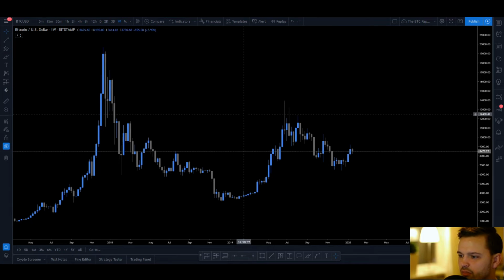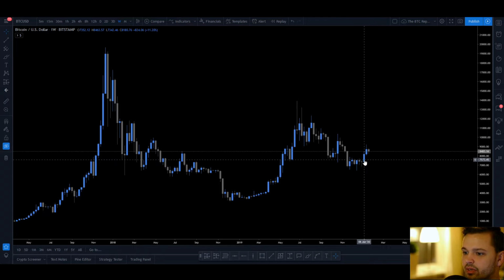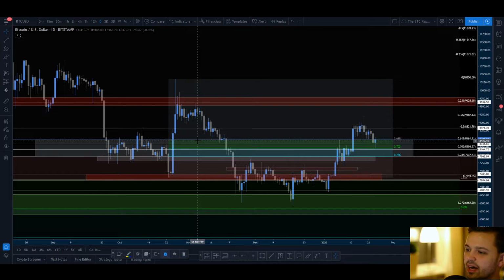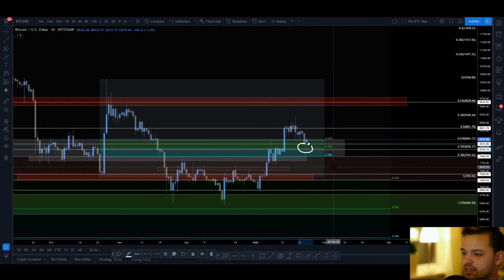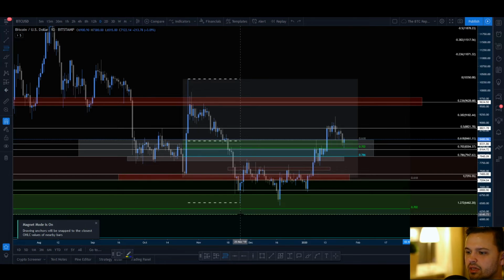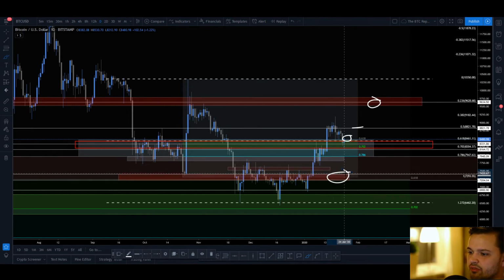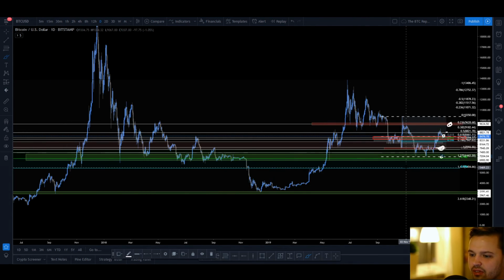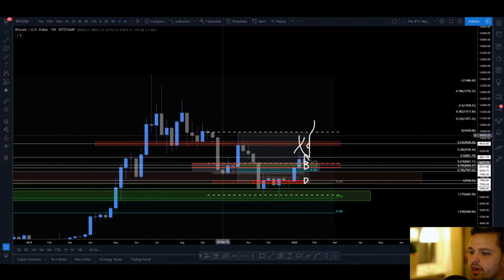WILL BITCOIN FINALLY DO IT? [BTC Analysis for The Birb Nest] [24/01/202]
This video was recorded yesterday exclusively for the members of the Nest Club. I talk about how this 8200$ area for Bitcoin is important and why.

if you want these kinds of updates (and more) on a daily basis.